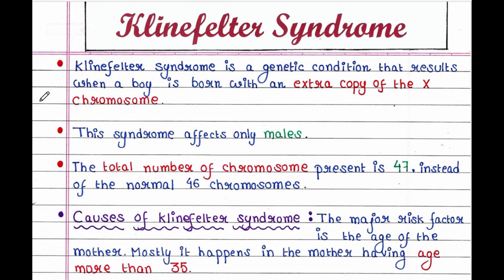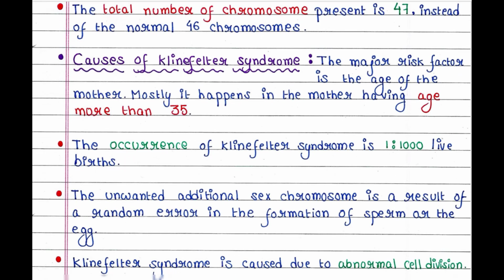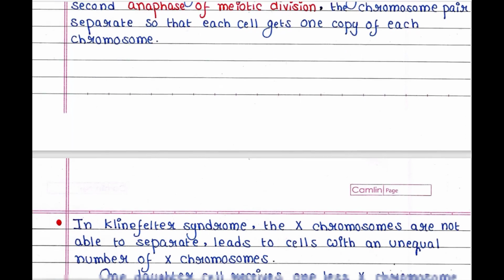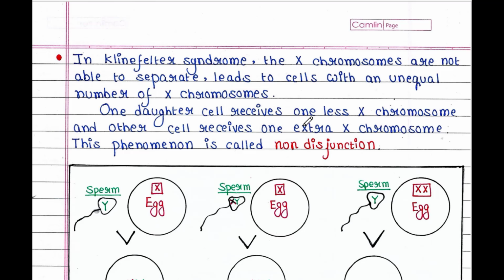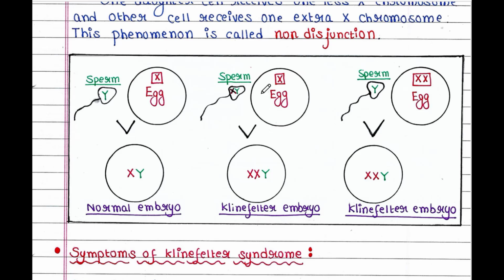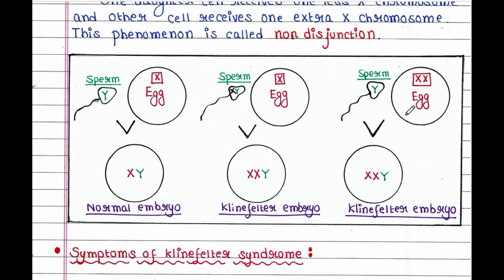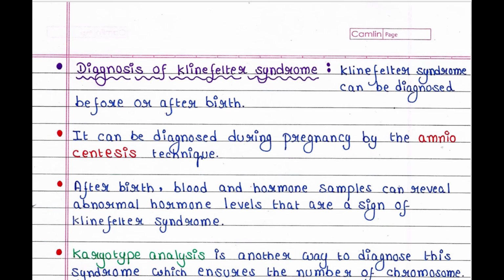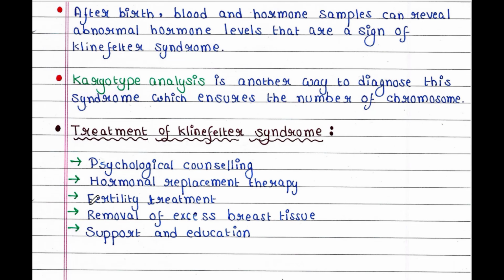Klinefelter Syndrome | Causes | Symptoms | Diagnosis | Treatment